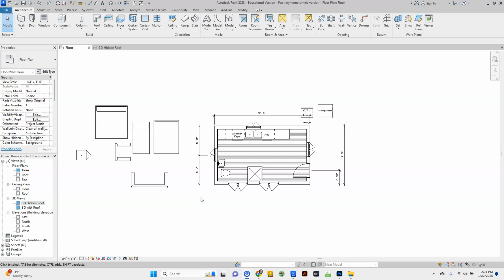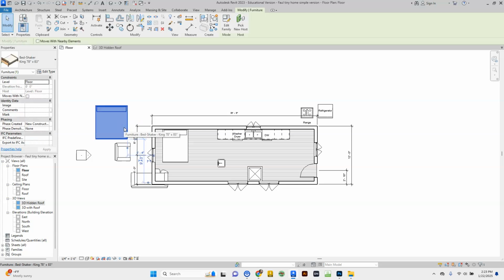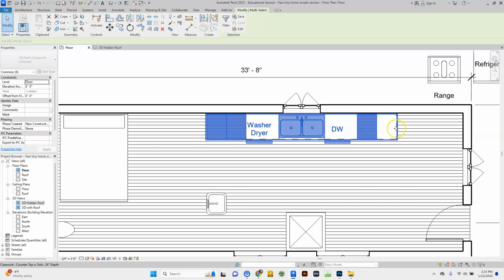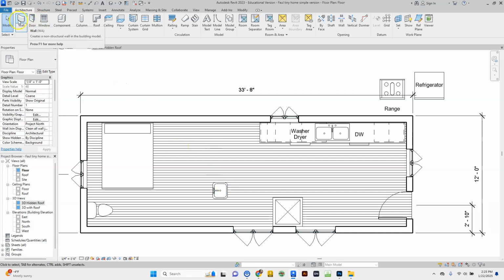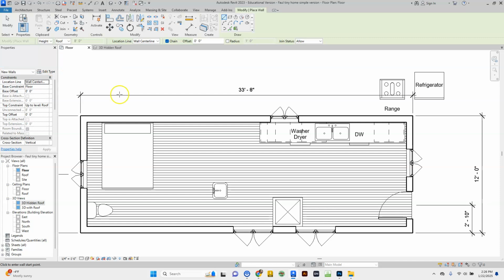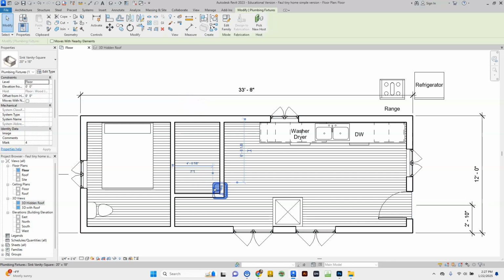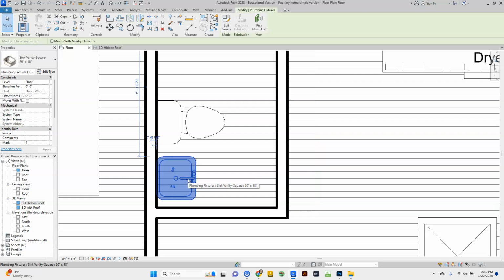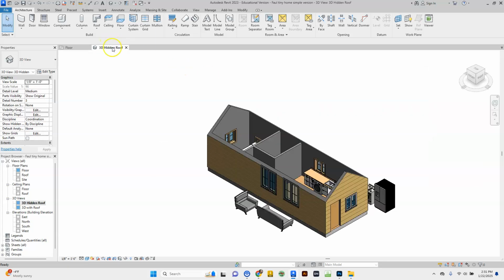Revit - Tiny Home - Interior Walls for Rooms